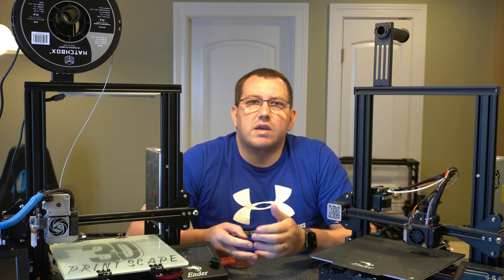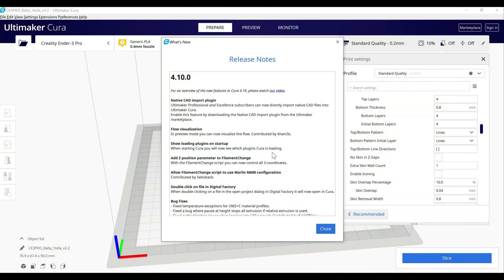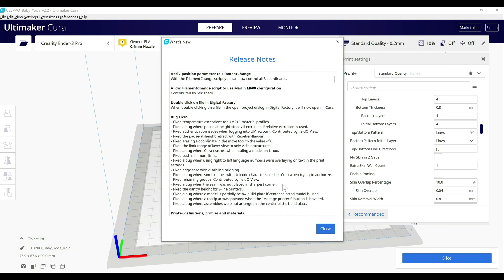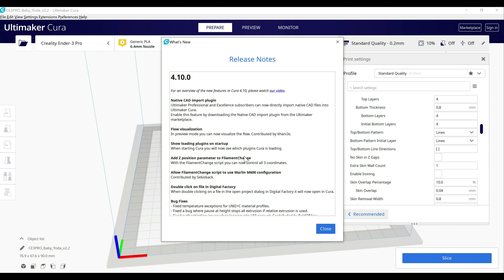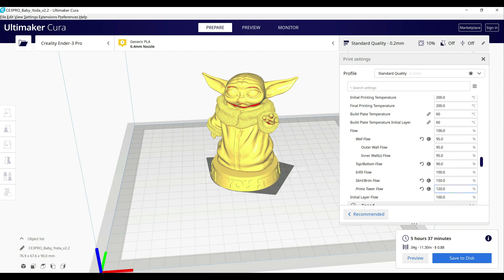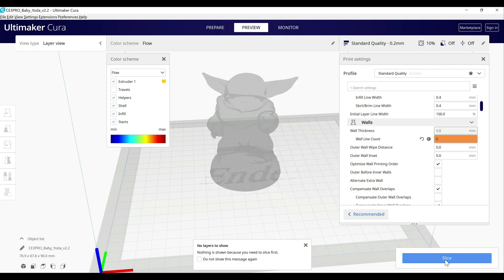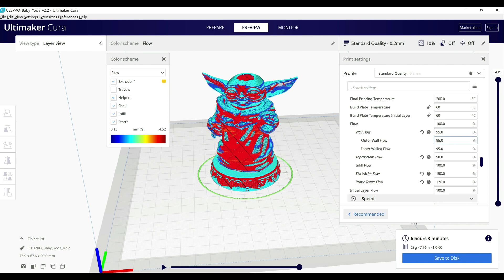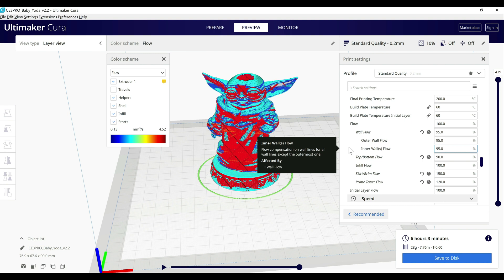Cura 4.10 - What's New?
Cura 4.10 is out, so I wanted to make a video that covers the new features/changes in it. Most of the release appears to be focused on bug fixes but the most notable new feature includes support for CAD files and flow rate visualizer in the print preview mode.